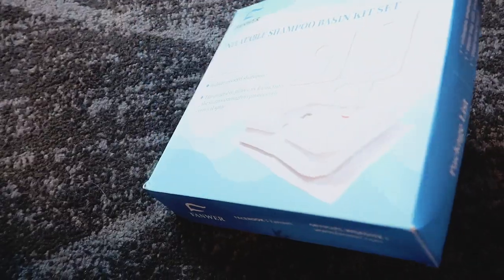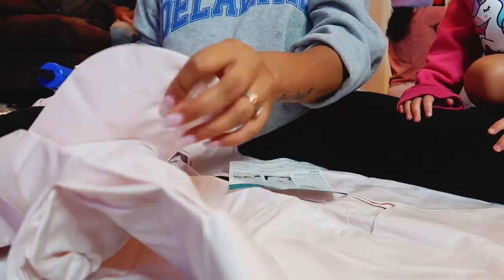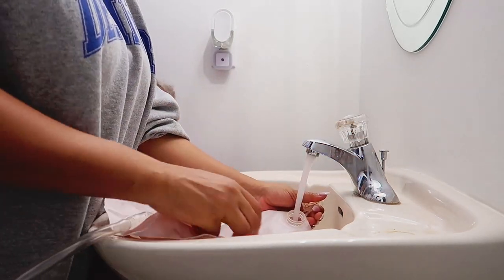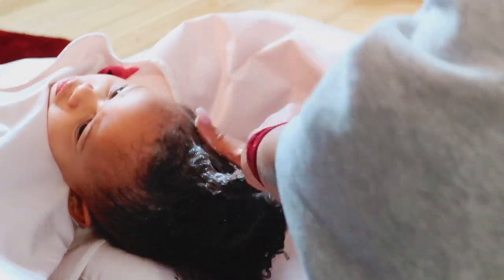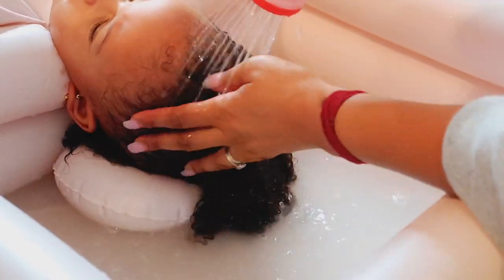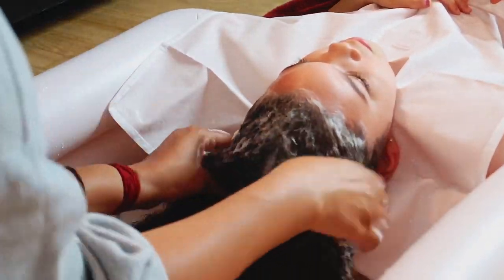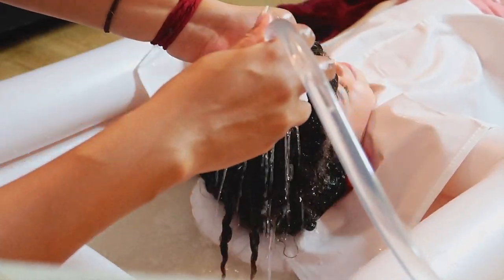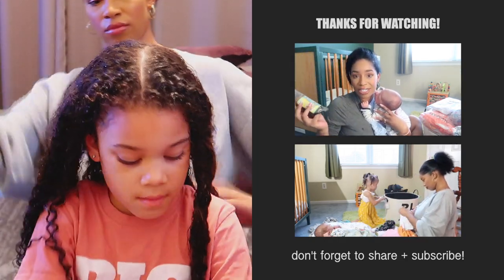Portable Hair Washing Sink for Children with Special Needs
If washing your child's curly hair is a struggle for you, today's video may be helpful in reviewing and showing a portable hair washing sink. When perusing Amazon, I found a portable shampoo basin and I immediately thought of parents of children with special needs, those caring for an elderly loved one, or kids who do not like being on an elevated surface for curly hair wash days (or general hair wash days).

In my previous videos, I have been asked (frequently) how my kids sit still for hairstyling, and to everyone's surprise, my middle child actually does not sit still. Unlike her sister, my youngest daughter has come a long way sitting still while I tend to her mixed hair, but she has her moments when she refuses to sit still.

While my children do not have special needs, I hope today's video is helpful in providing another technique for parents looking for an alternative to washing curly hair. Please let me know what your tips and tricks are for others who may have stumbled upon this video.

From cerebral palsy (dot) org, "As we’ve become more sensitive to the needs of persons with disabilities, one aspect of society that has remained stubbornly behind the curve are the words we use to describe another. The push for people-first language is on."

I was shocked that I didn't see more videos including elderly hair care or care for children with special needs. PLEASE if you are a parent, please share your expertise and advice in the comment section below to educate me and the curly hair community.

SHOP THIS VIDEO + My Mixed Hair Product Faves
» shower basin kit
» shea moisture curl enhancing smoothie
» shea moisture mango kids shampoo
» shea moisture curl & styling milk
» boar styling brush (for smoothing)
» goody ouchless hair elastics (60)

timestamps
0:00 start here
0:20 intro
1:00 shampoo basin kit set
1:13 setting up shampoo basin kit
2:01 filling up the water bag
2:38 demo of Mariah (with short curly hair)
3:38 how to empty shampoo basin
3:45 demo of Mya (with long curly hair)
4:33 review and thoughts on shampoo basin kit
4:40 Mya's opinion of today's curly wash day routine
4:52 final thoughts